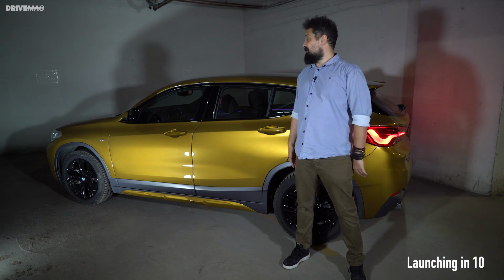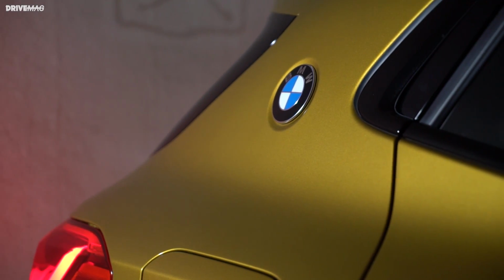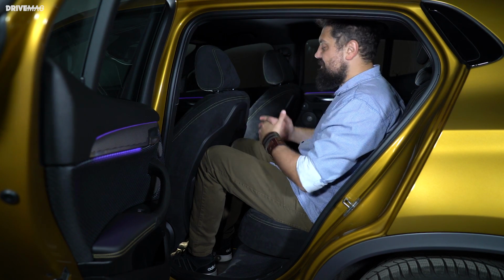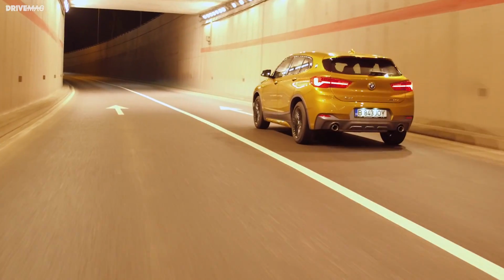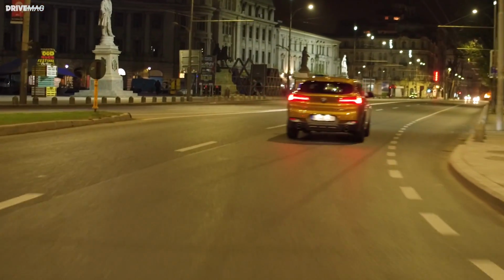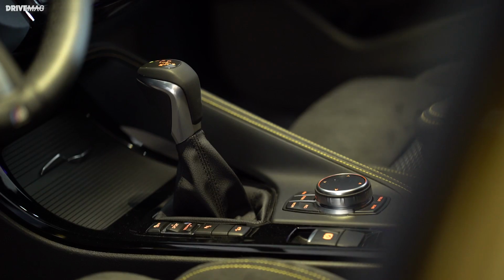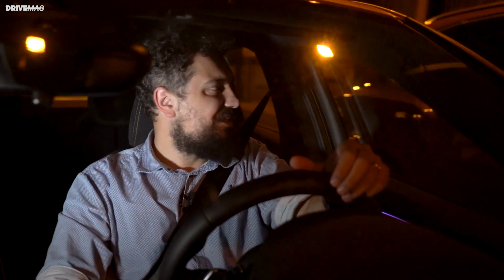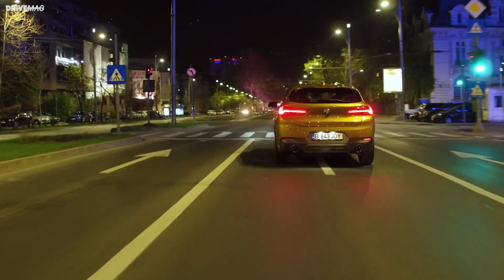2018 BMW X2 xDrive25d review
The new BMW X2 sits on the same platform as the X1 and the 2 Series Active Tourer, but is aimed at a more style-conscious audience.

Presenter: Andrei Știrbu
Camera operator & video editor: Iulian Dnistran
Photographer: Iulian Dnistran